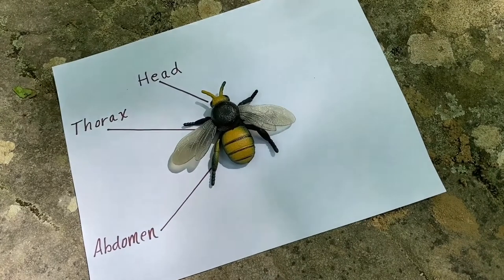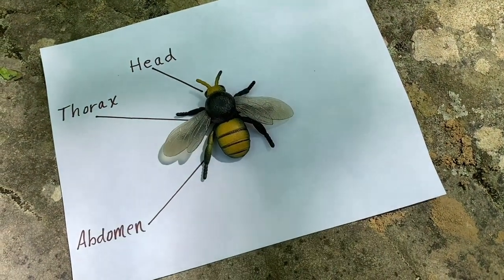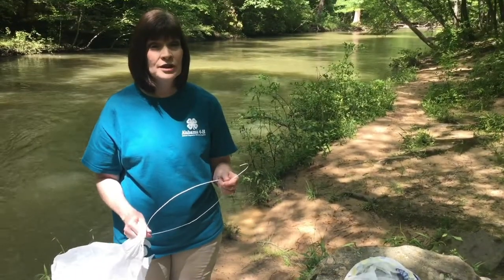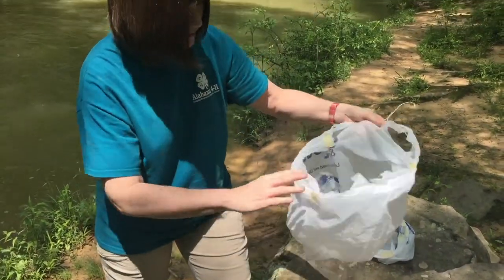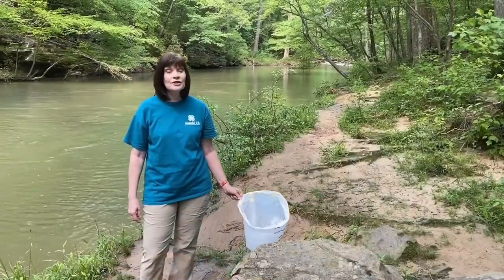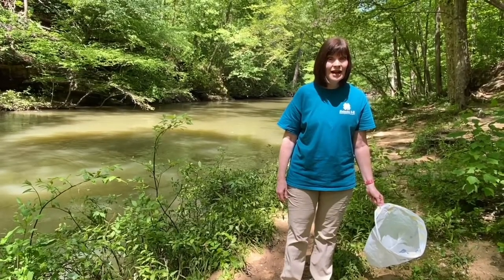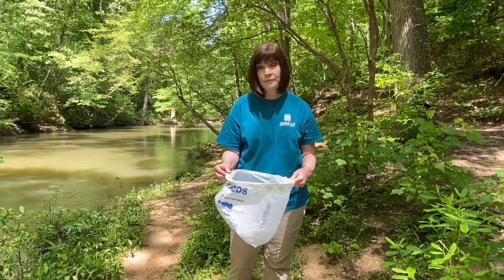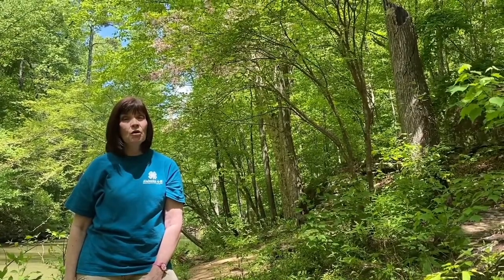4-H Goes WILD - Creepy Crawlers